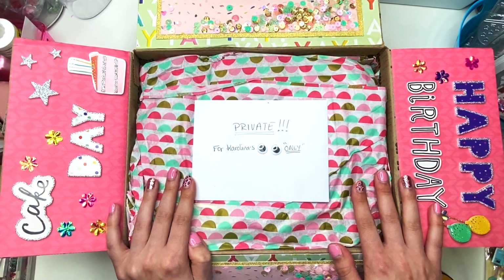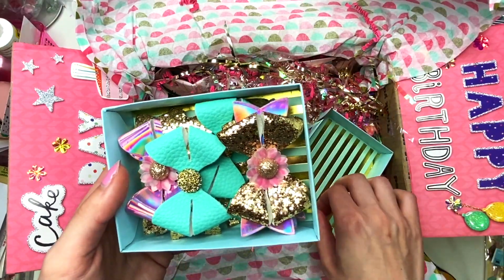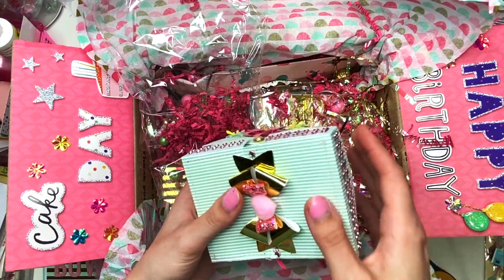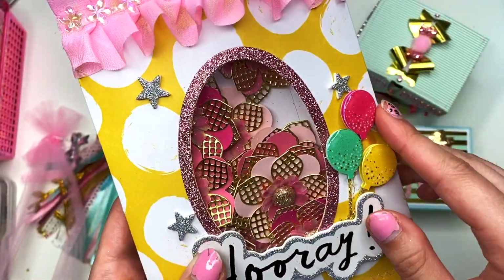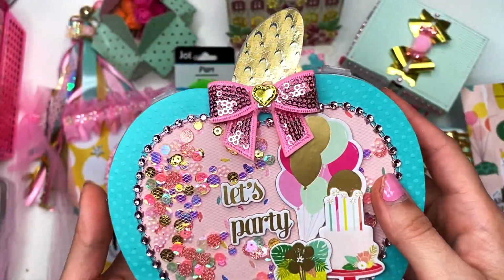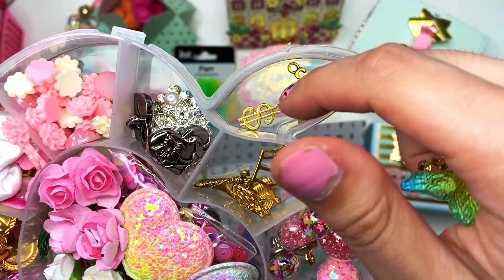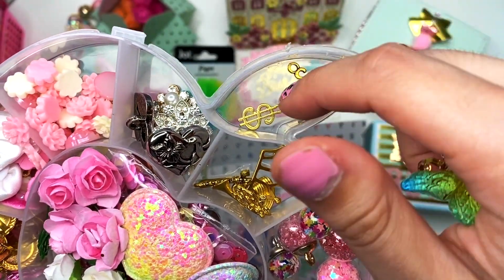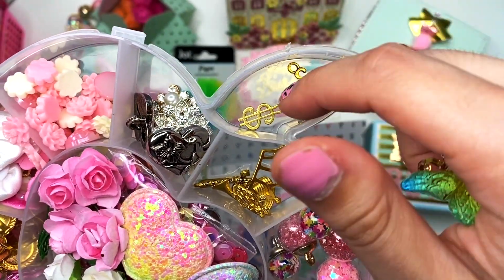Birthday Challenge Entry #25 from Denise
In today's video I have entry #25 to show you that I received from Denise for my birthday challenge giveaway!

♥ GOT MAIL? Send it to:
KarolinasKrafts
USA